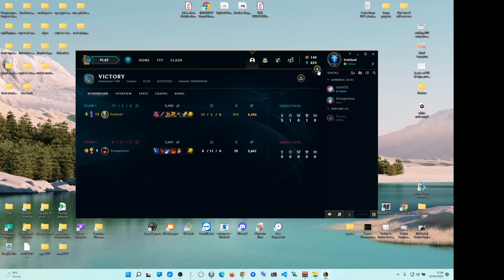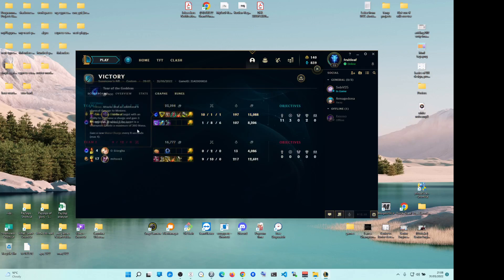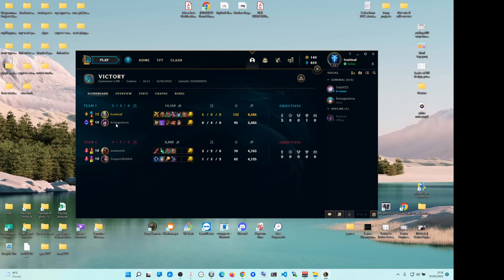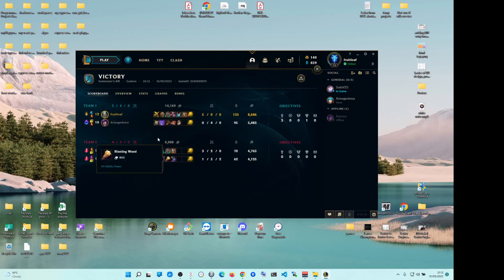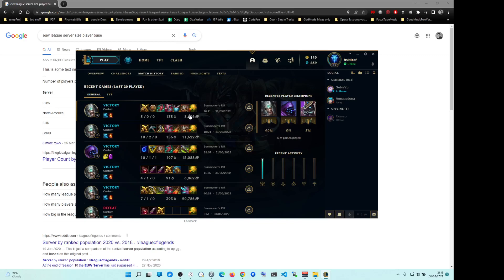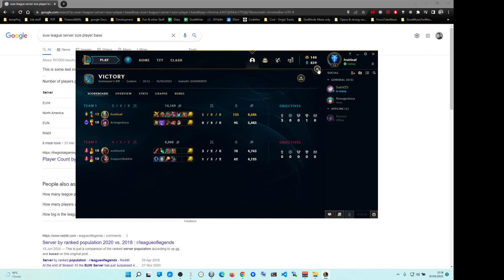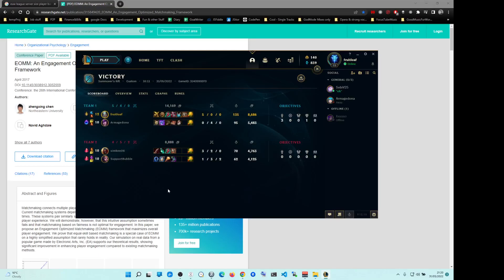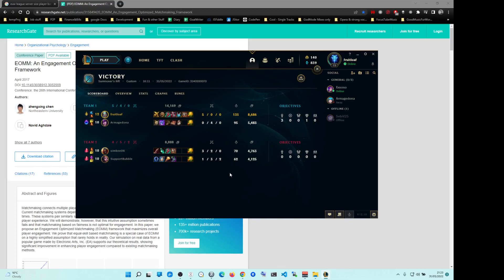UNDENIABLE EVIDENCE THAT LEAGUE IS RIGGED - I did tests and it PROVED that League is 100% rigged